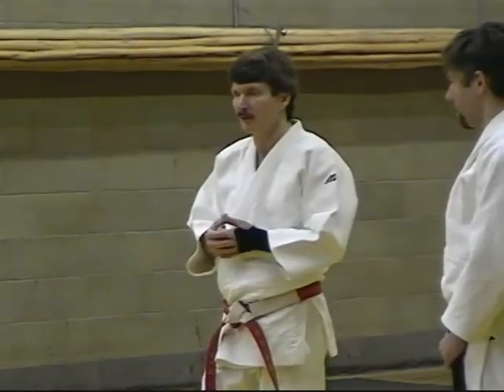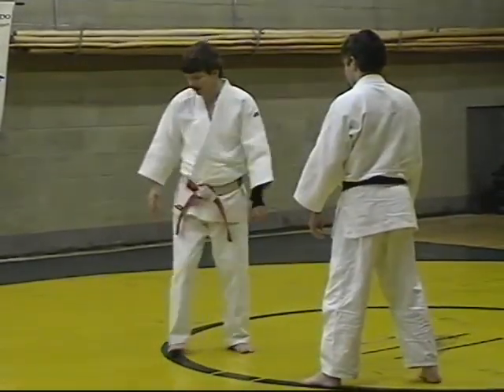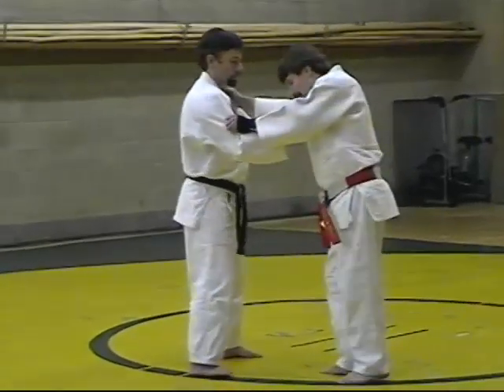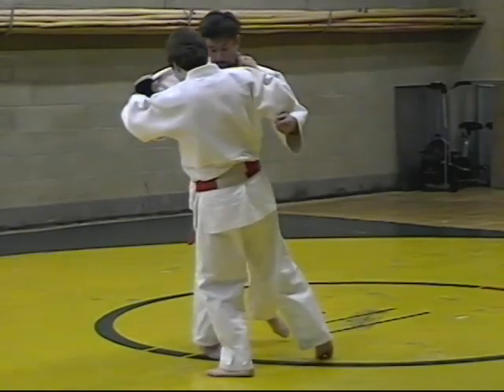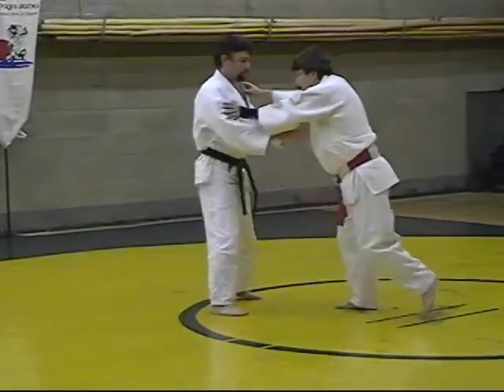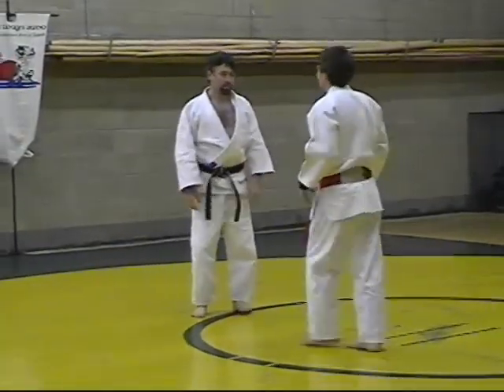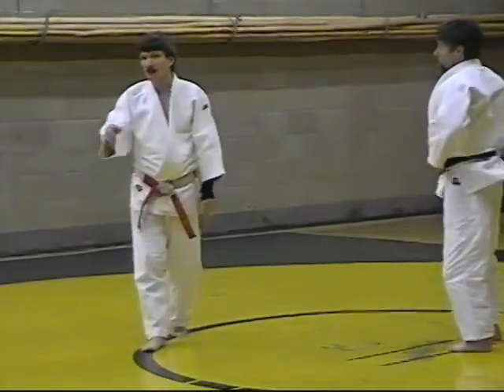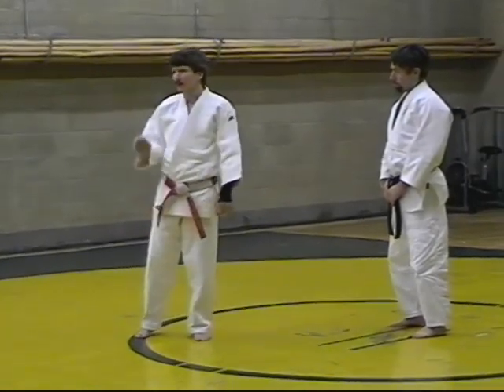Notes on Classical Judo Osotogari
Bad sound. Bad moustache. I got rid of the moustache. Maybe I'll come back later and do a voice over on the video.

This is a video shot from the bleachers by someone attending one of my clinics in Fargo, North Dakota. My superb uke is my student Fred Spaeth, Sandan.